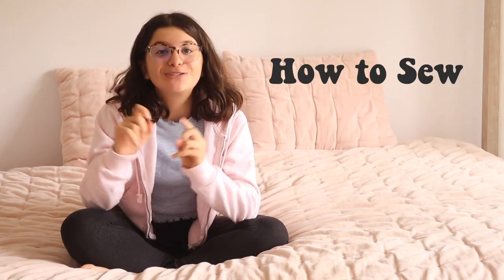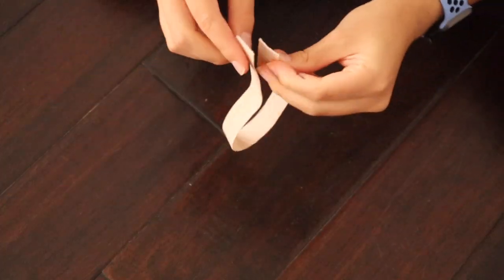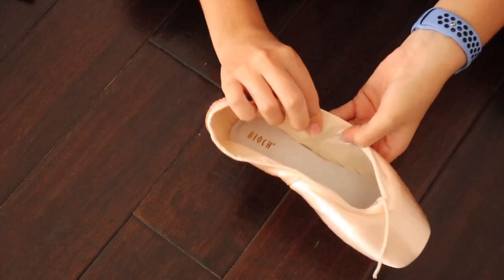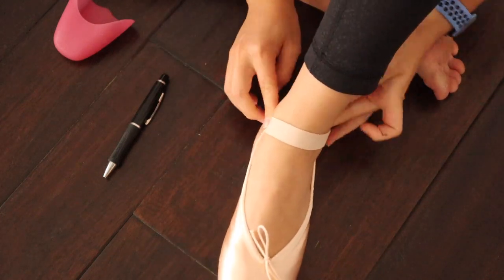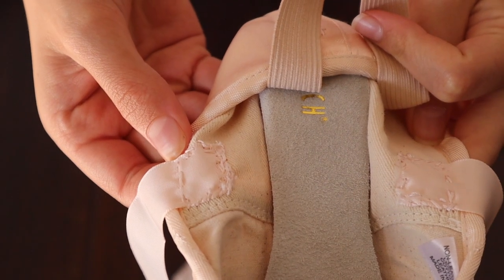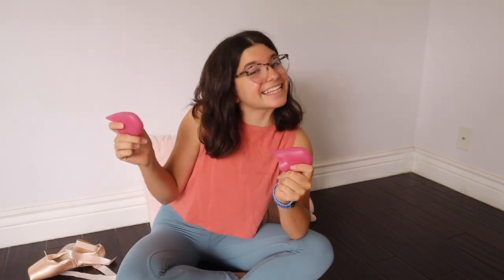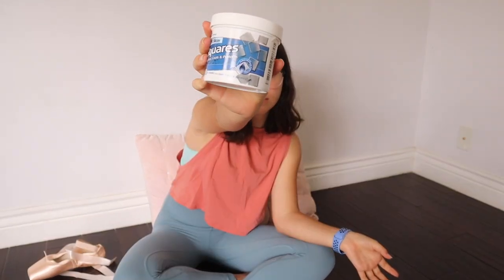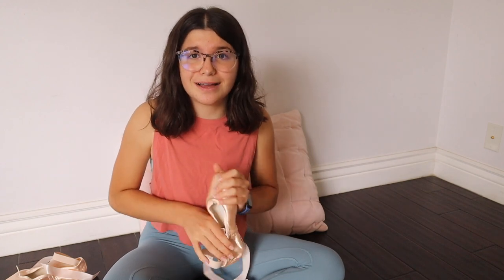How To Sew Pointe Shoes Easy 🩰 Pointe Shoe Accessories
How to sew pointe shoes -- easy! Plus, all the Pointe Shoe Accessories you need.
0:33 🩰 Step-by-step tutorial for beginners on how to sew pointe shoes ribbons and elastics
2:05 🩰 Pointe shoe accessories to make them last longer and reduce pain
3:07 🩰 How to break in your pointe shoes
3:28 🩰 Turning my bedroom in a "dance studio"

Watch until the end to see how I turned my bedroom into a semi-functional dance space! 🩰

* Russian Pointe Sewing Kit
* 2nd Skin Squares Soothing Protection for Dancers
* Jet Glue to Make Shoes Last Longer

If you live in LA, I recommend The Dance Store on Robertson -- they help you with fit and sizing and have the best inventory!

   Hugs,
   Adele
My Book